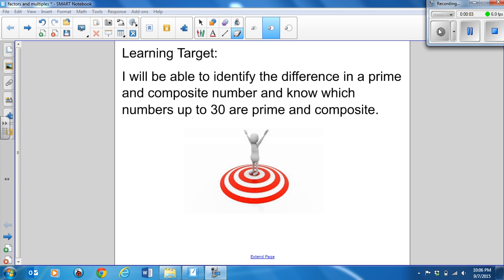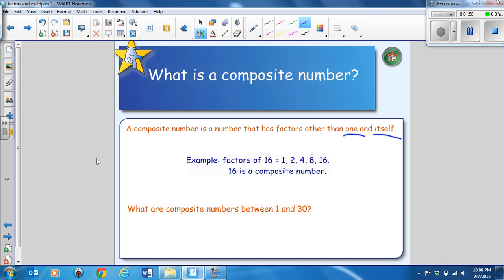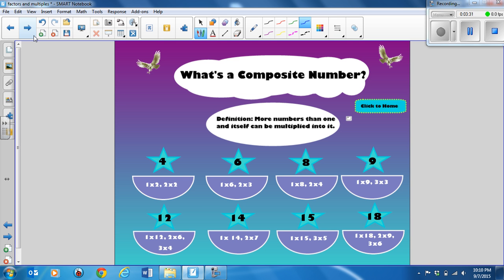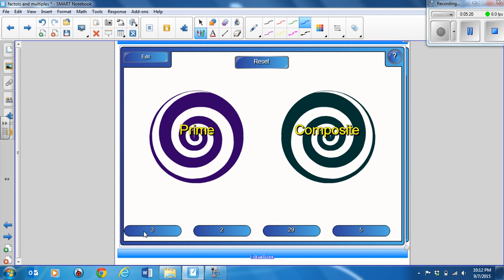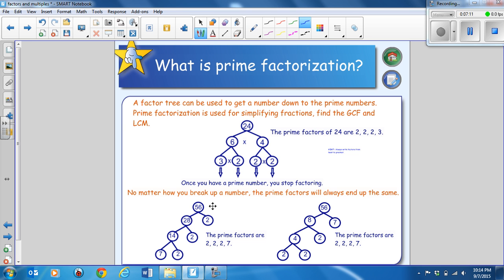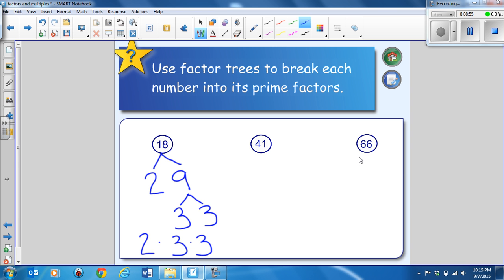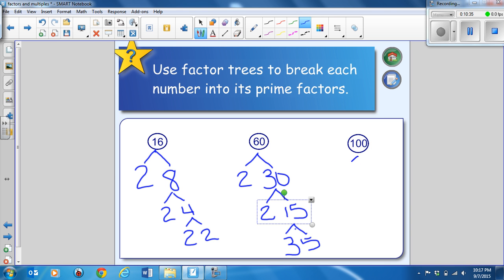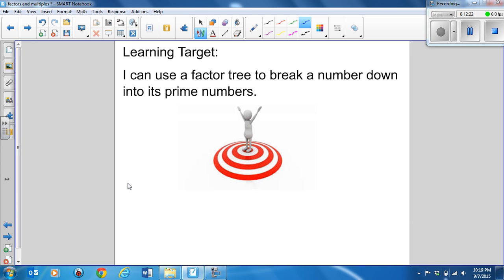Prime Factorization Video